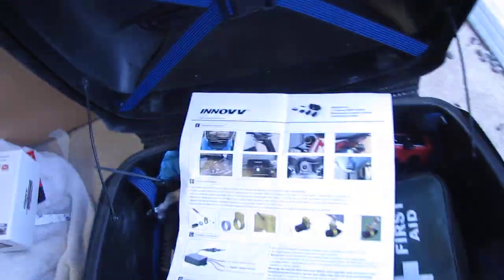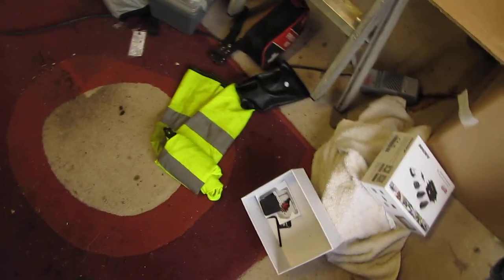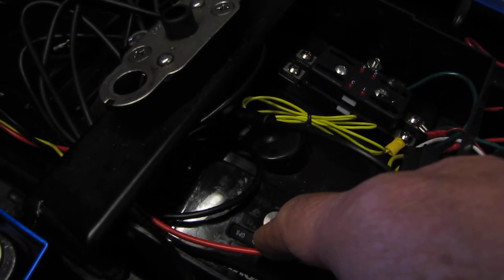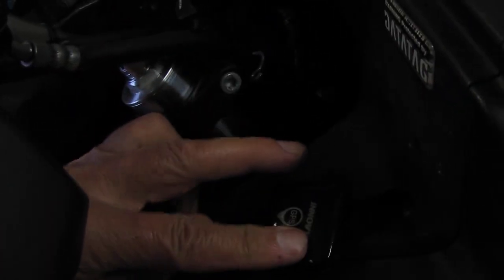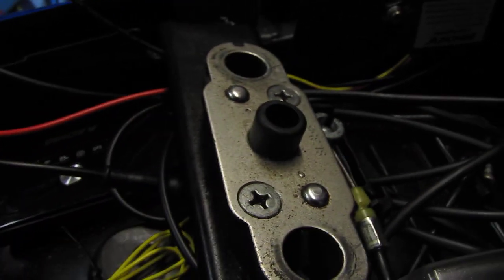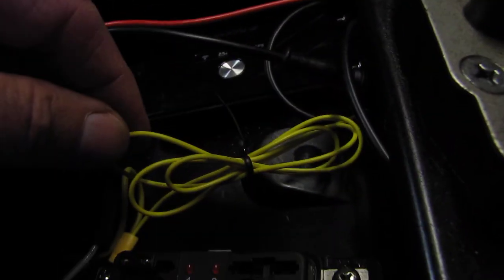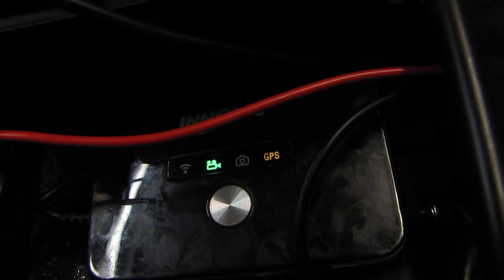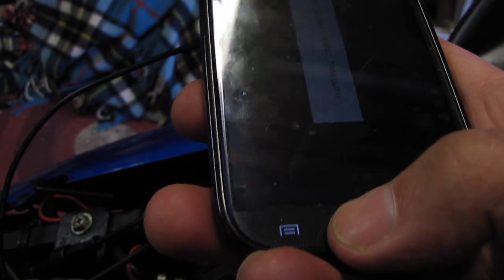Innovv K2 Camera System Install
Here's my description of how I have initially set up the Innovv K2 double camera system on my Suzuki V-Strom. I didn't video all the various connections as I made them, considering that to be too tedious for words, but rather have left the system open and on view so that you can see how it all links together and where the various cables run to and from (8 cables in total) between the 5 components.
The overall installation and set up instructions from Innovv are pretty sketchy (Chinese transliteration?) and the set up in particular is quite flaky, requiring you to have bought and inserted a microSD card BEFORE you do anything. Then you have to download the Innovv K2 App to your mobile phone, so that you can format said microSD card.
I had to ring the UK helpline (and I ain't stupid when it comes to technology) to guide me through what was required because it was not happening for me and I was going around and around in circles. At one point the guy even suggested going into Airplane Mode on my phone to stop my home wifi from trouncing the Innovv's system wifi - but that would cut out any wifi!!! Anyway he was quite helpful in the end and I got the system up and running BEFORE I installed it on the bike, which is what is suggested.